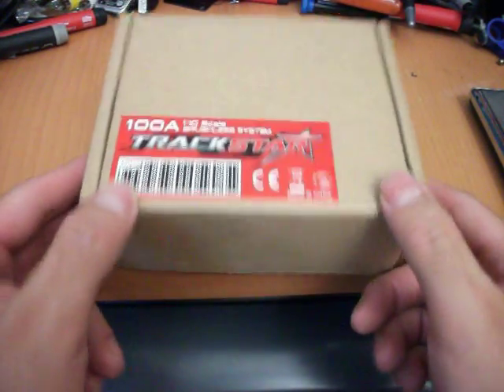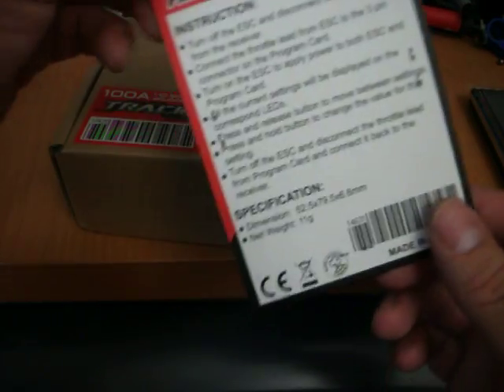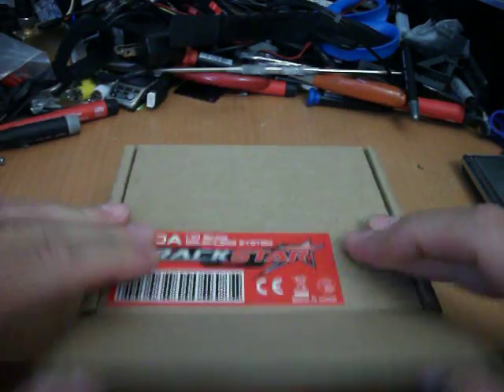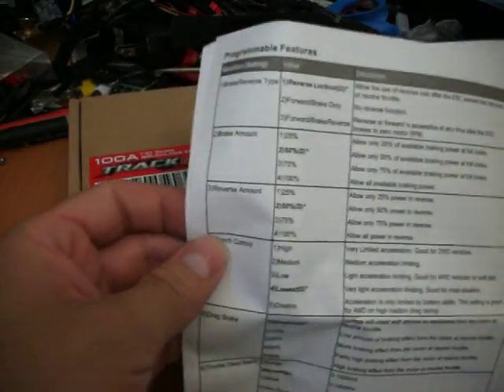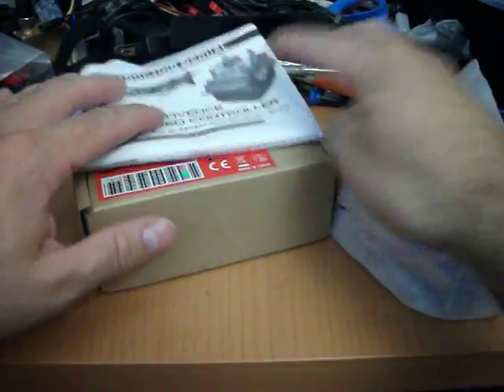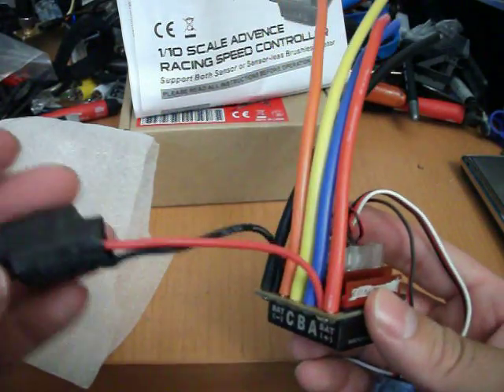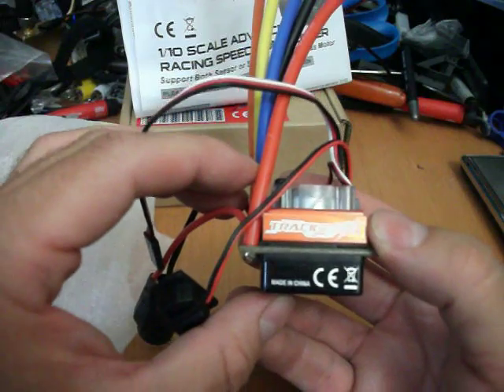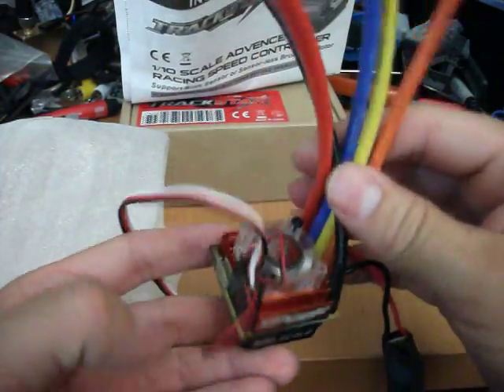Turnigy TrackStar 100A 1/10th Scale Sensored Brushless Car ESC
Unboxing the Trackstar 100A esc...The first problem I see is the wires are really thick and I just put them next to the motor tabs and these wires will not go through the tabs on my motor. So task one will be to figure out how to solder/attach this to the motor itself. My motor can take up to 120Amps so this should work without a problem. Technically speaking, but we'll see once I get this figured out.

Okay, I ended up drilling out the holes to just fit these wires on the motor. After the painful soldering which took quite a bit of patience due to the size of these wires, I got everything soldered.

Unfortunately after finishing this up, I took a look at the manual and apparently this damn esc has a motor limit!!! My goal was to get the smallest turn motor I could find, but the limit on this states for on road on 2s  it's 5.5T and 3s is 6.5T. So will this still work with a lower turn motor? I also like that you can use 2s or 3s on it, but not sure if it will just fry with what I have. Although the motor just has more turns and can handle up to 120Amps and since this is only 100Amps I figured it shouldn't. But I don't know, if anyone has tried this, just post below.

Well, I think I'm done trying to go brushless...

I finally got a chance to test this today and the esc seemed to be working fine with the nimh, but no motor movement. So I figure, well let me try a 3s lipo since that's all I have and puff came the black smoke! So can you actually use a 3s lipo, I don't know, I was liking the esc and won't hesitate to try another, but the motor is gettting changed too since I have no idea what the hell is going on. I just really feel beat up trying the brushless stuff. So for now I'll just set up my old but brand new 6 turn motor and get this stuff back where they belong. So brushless has been a PITA for me, and unless it's really cheap I won't be bothering with it. It's just not worth the headache anymore.